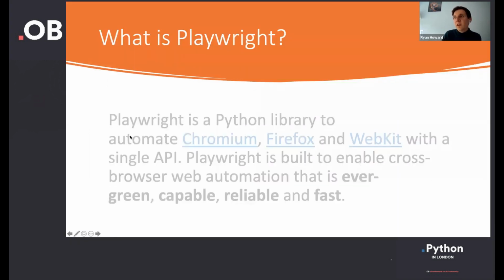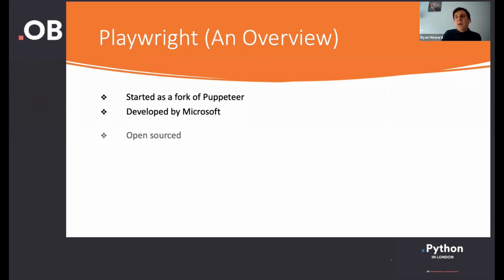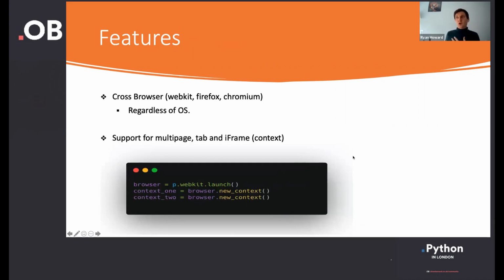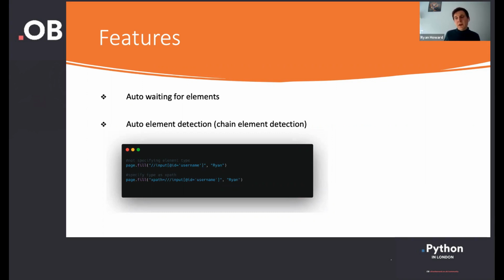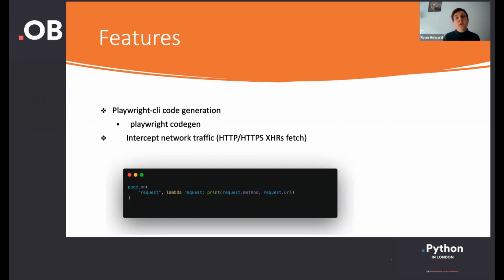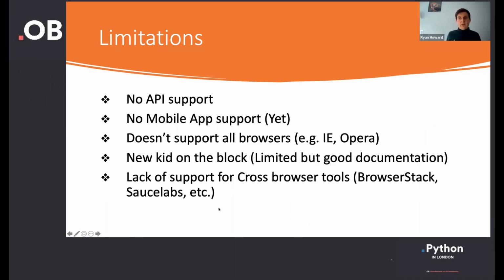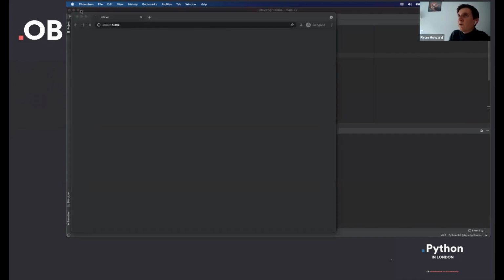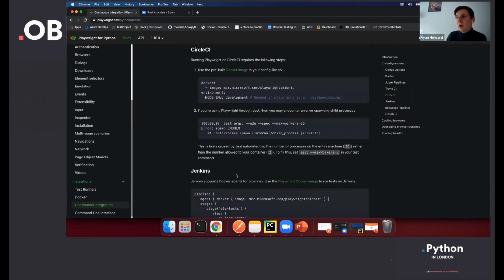Python in London with Ryan Howard - End to End Web Testing with Playwright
For years Selenium WebDriver has been the only option for those wanting to write UI tests in Python, however 2020 saw a new player enter the game. Playwright is a Python package designed for writing End to End tests for modern web applications.
Let’s explore some of Playwright key features and understand how it differs from Selenium WebDriver.

Ryan is a Software Tester we over a decade of experience testing Web Applications, mobile apps and API’s. With a keen interest in exploring the python eco system, Ryan likes to explore Python packages to see how they can help in building robust, efficient testing solutions.